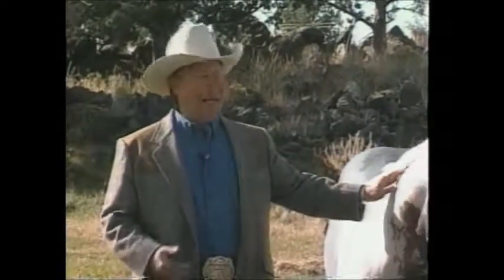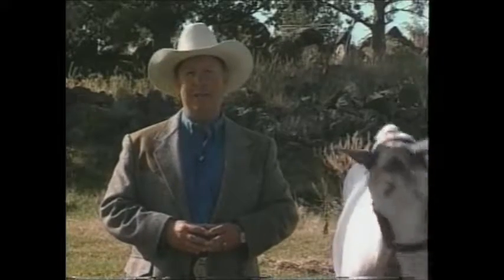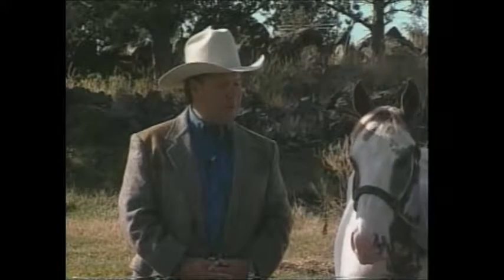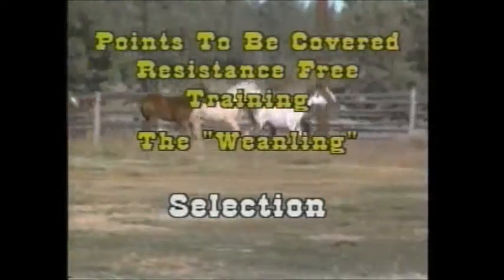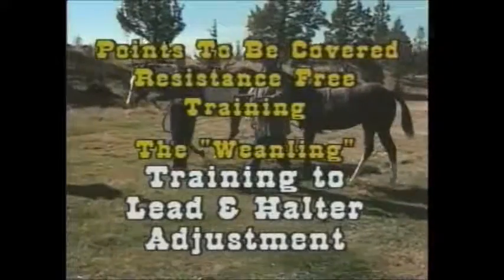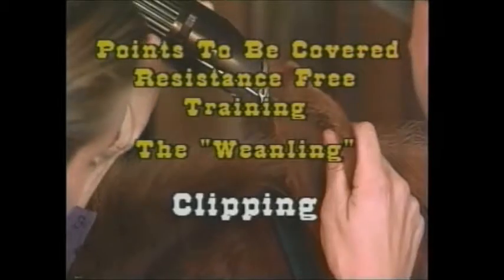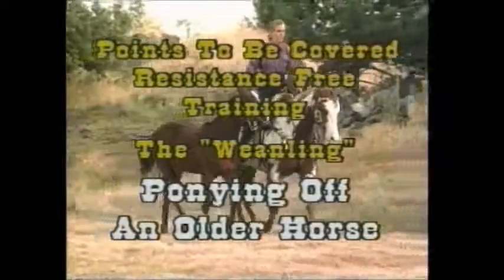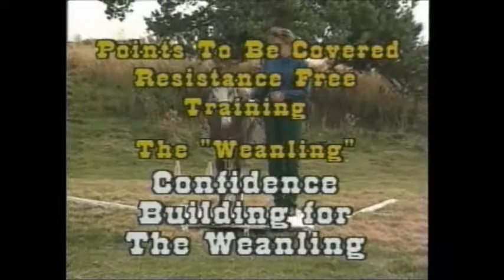Resistance Free® Training/Weanling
This is one of the newest videos in the Shrake collection.  It teaches a complete program for working with the weanling.  You will learn selection, colts vs. fillies, teaching to lead, tying, lunging, round pen work, clipping, setting up, trailer loading, using the pecking order for obedience, ponying of an older horse, picking up feet plus several other challenges for you and your weanling.  (60 minutes)